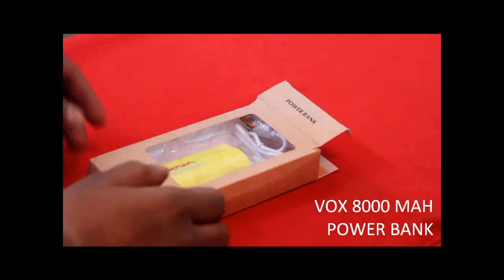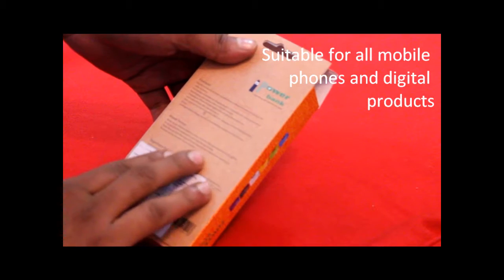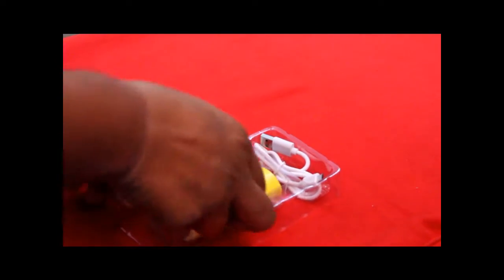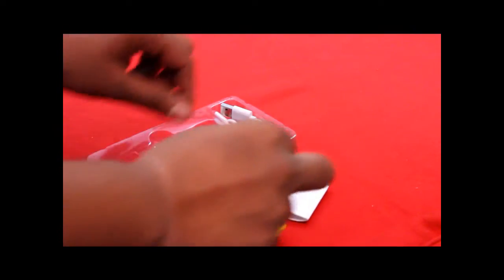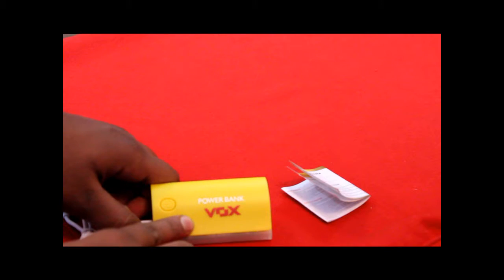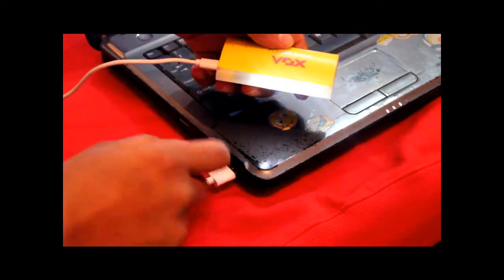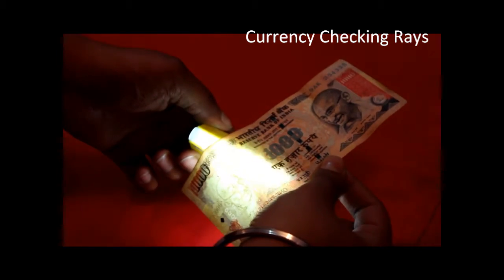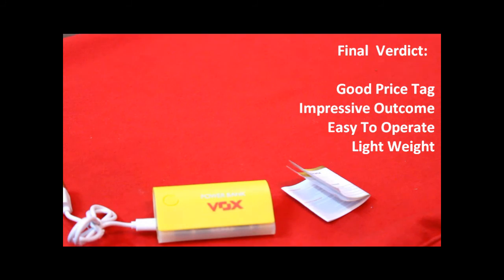MADPRA COMMUNICATIONS | VOX TECHNOLOGIES | UNBOXING VIDEO 3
Madpra communications created this video for Vox Technologies.
This video is in low resolution, hence it can't be downloaded.